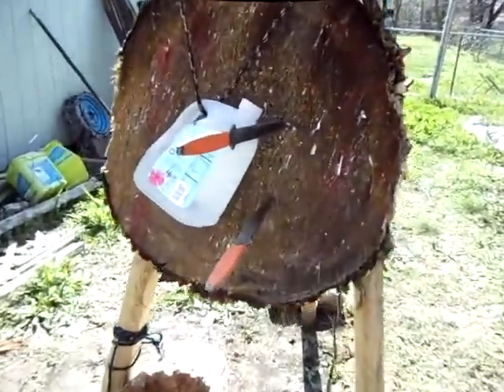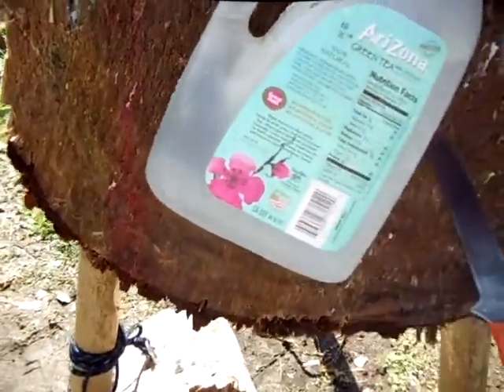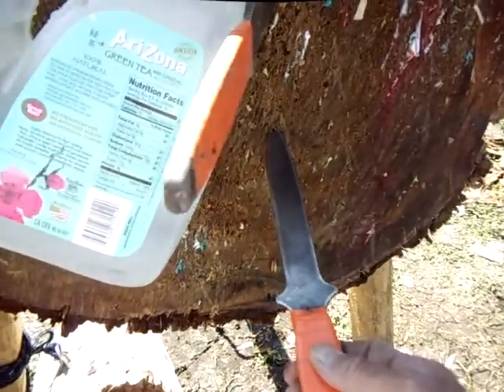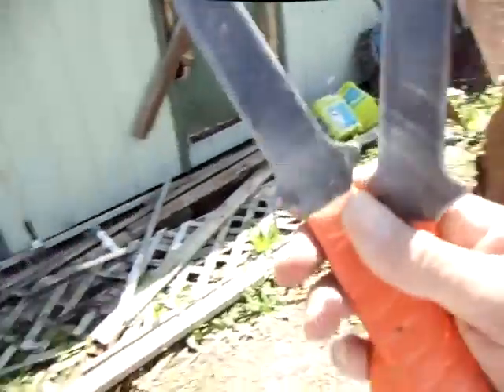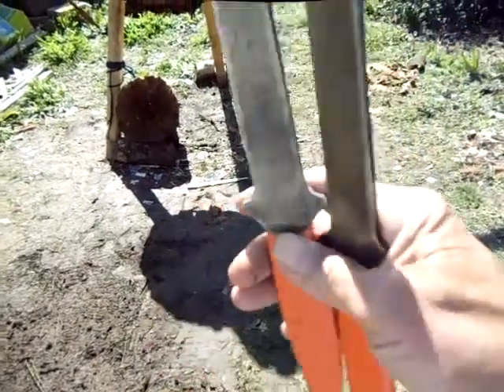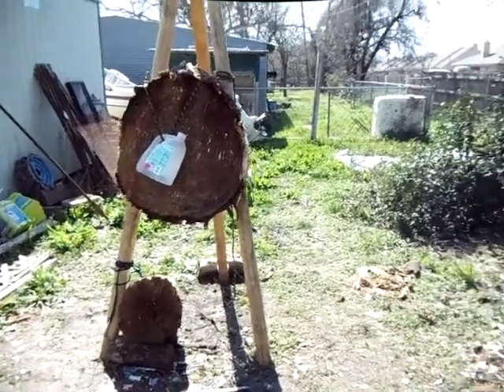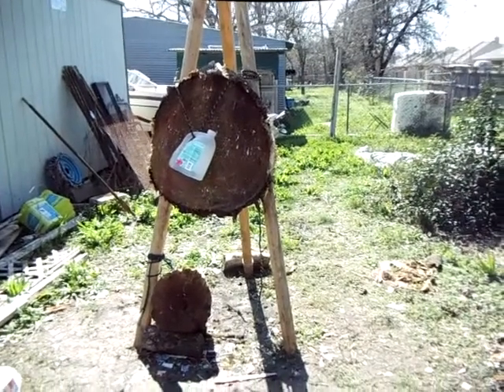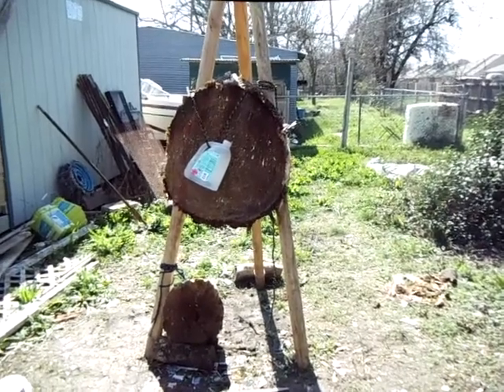knife throwing underhanded half spin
throwing the same throw as done on the magnificent seven movie.